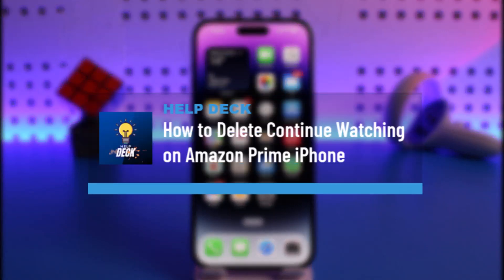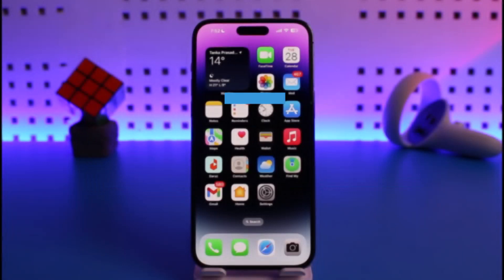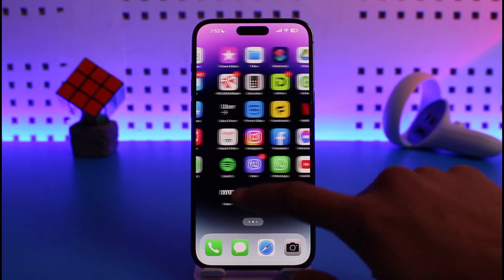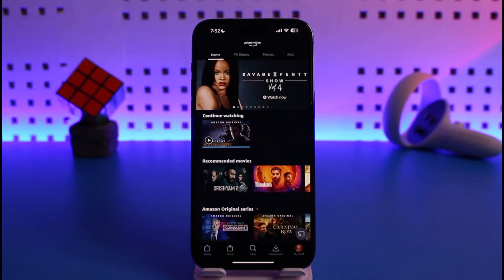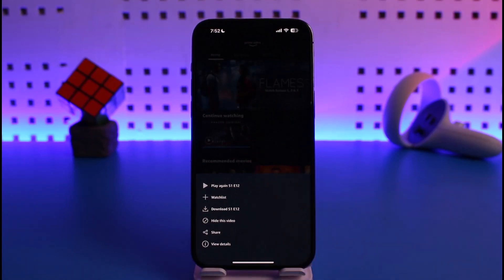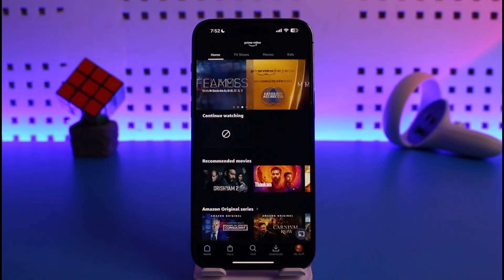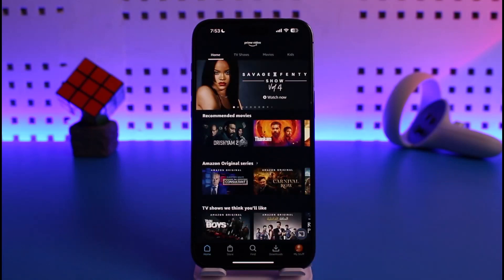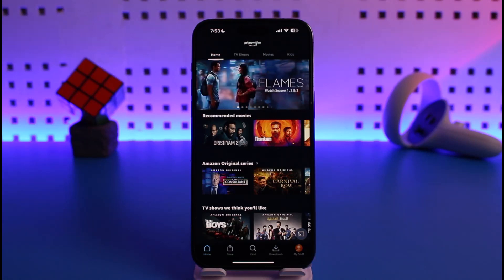How to Delete Continue Watching on Amazon Prime iPhone !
This video guides you in quick easy steps to delete Continue Watching on Amazon Prime on your iPhone. So make sure to watch this video till the end.

~ Chapters:
0:00 Introduction
0:12 Login
0:18 Delete Continue Watching iPhone
0:48 Conclusion